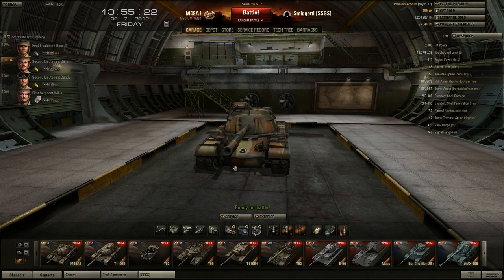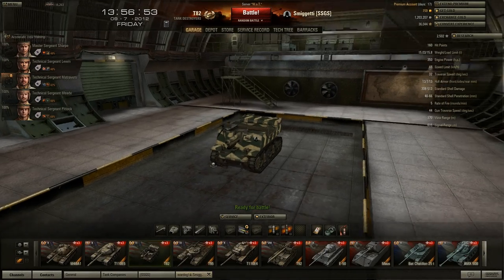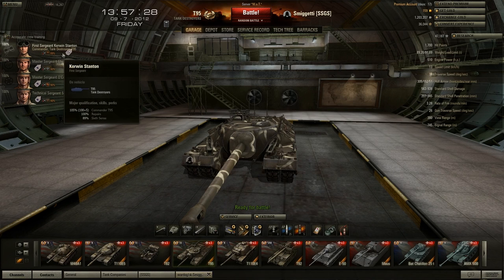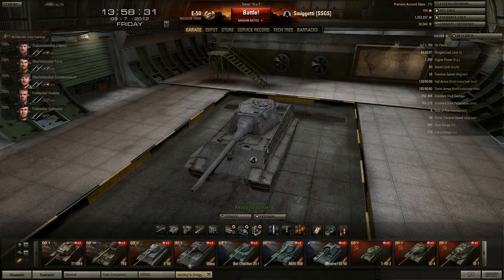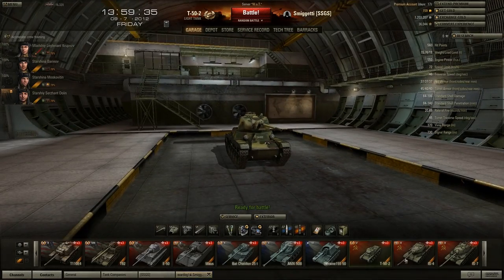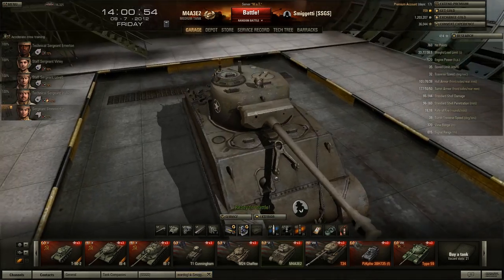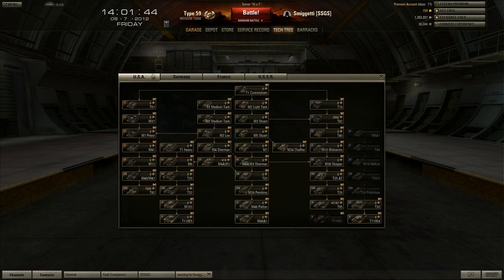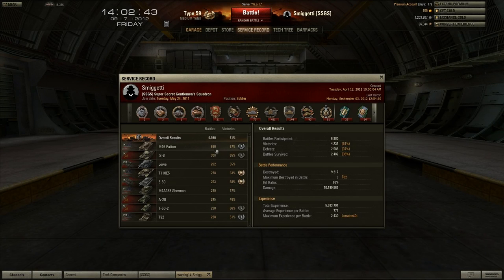Garage Video Sept 2012 [World of Tanks]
PoV of Smiggetti

Smiggetti's Computer Specs:
AMD Phenom II 965 black - 3.4GHz x4
Nvidia Geforce GTX470
(X4) 2 GB DDR3 RAM
(X2) 500 GB Seagate Barracuda HDD
23" ACER 1080i Monitor
Razer Lycosa Elite Keyboard
Logitech G500 Mouse
Astro A40 Headset and Mixamp
Fraps and Vitrualdub for recording